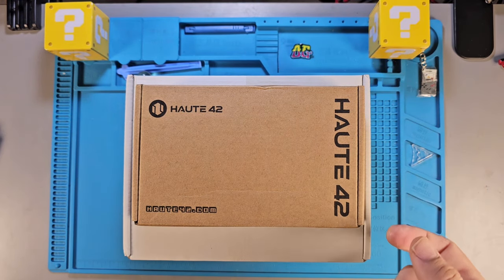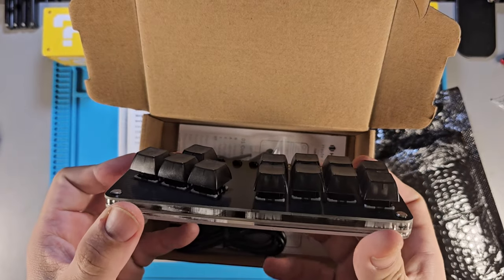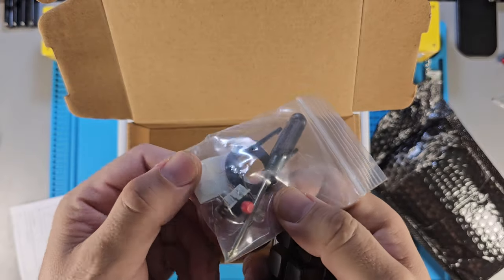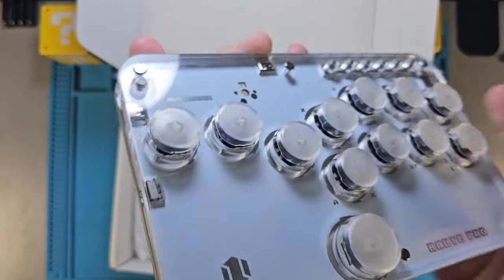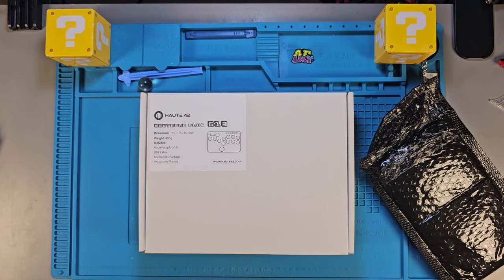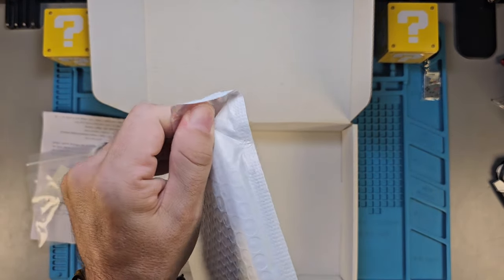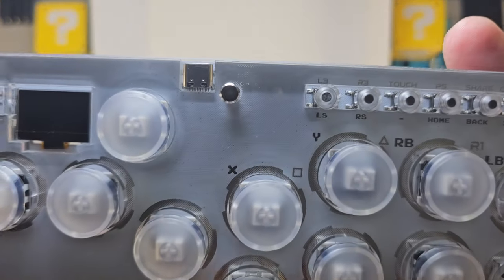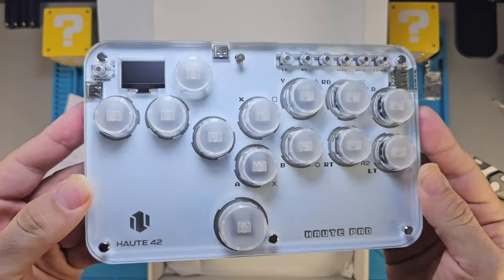Haute42 Hitbox G12 G13 Haute Pads & Haute Board Mini *Preview* (PS3/PS4/Switch/PC/PS5*)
Check out their website at Haute42.com

These custom hitboxes feel amazing and I can’t wait to try them out. This form of gaming is new to me so it should be fun. I already know these hitboxes are awesome and well loved just by reading the reviews on their AliExpress store. They have LEDs, hotswappable keys, allow you to add your own game art. Super customizable and compact. The buttons are so satisfying to press. I can’t wait to try them out in game.

Works with PS3/PS4/PS5/PC/Switch

*A MayFlash Magicboot v1.1 or Brook Fight Stick Converter is needed for PS5

Haute 42 Gaming Store